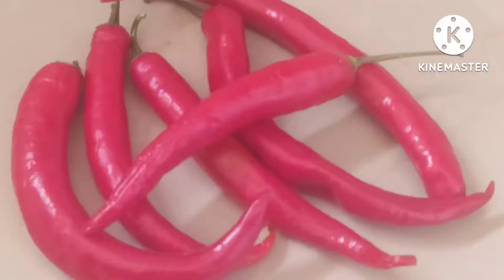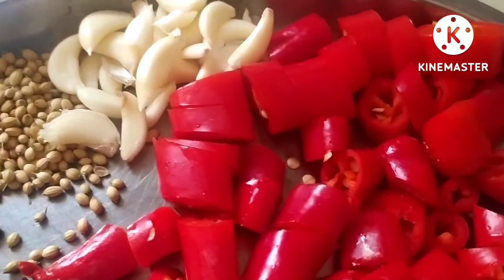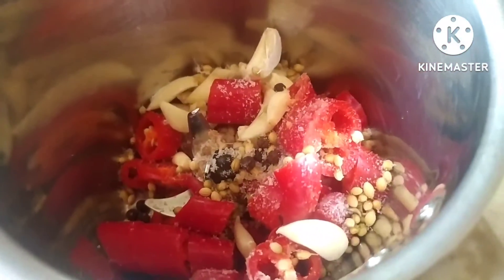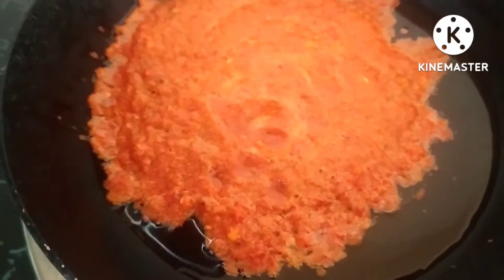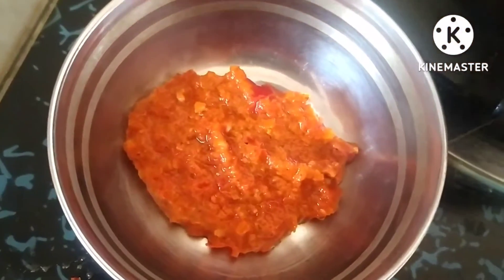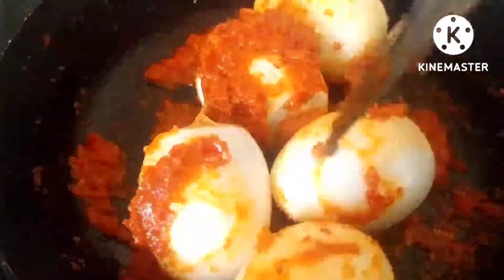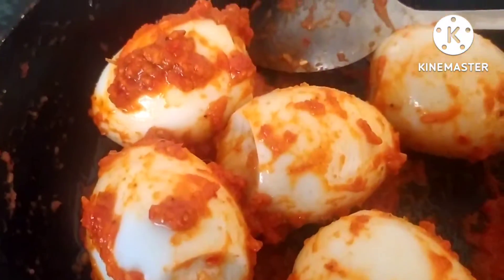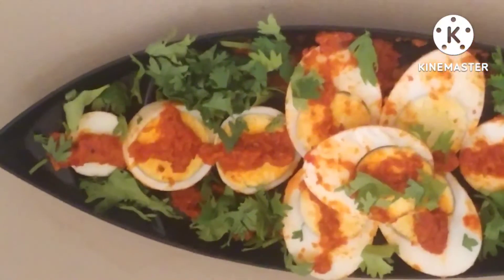How to make Red Chilly Paste/ Boiled Egg with Red chilli chutney/chutney